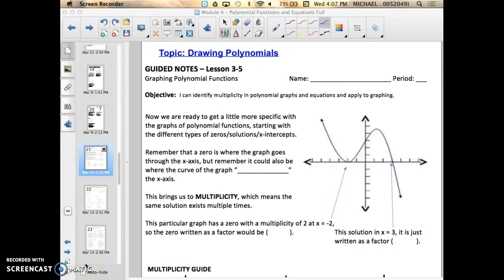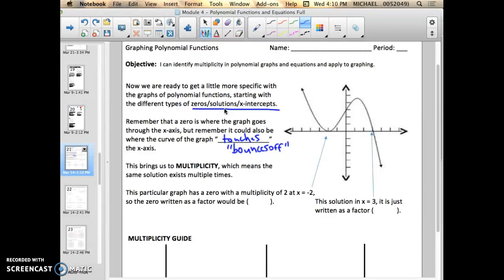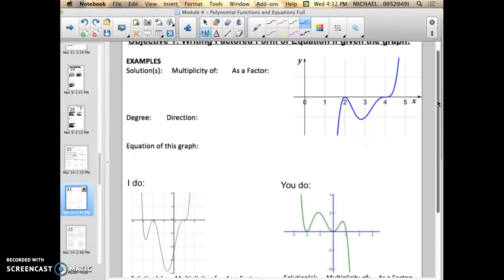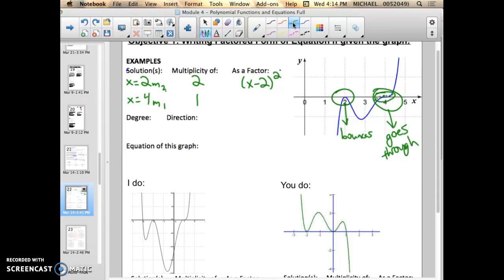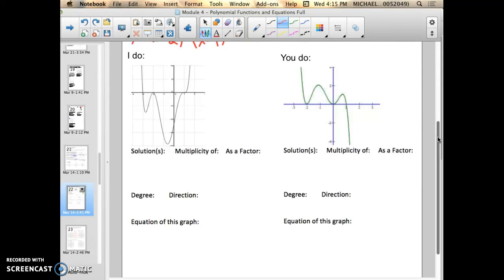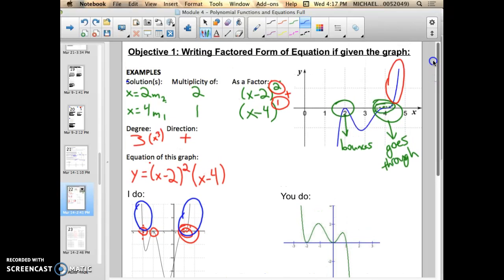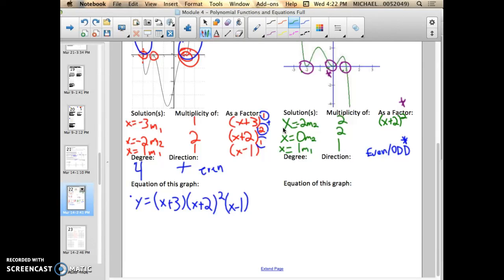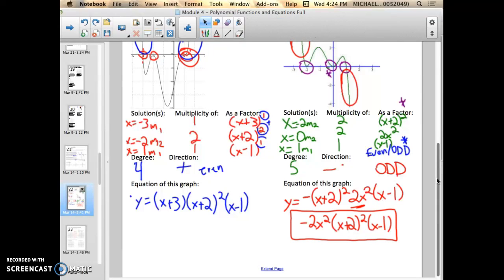Writing iFactored Form of Equation if Given the Graph